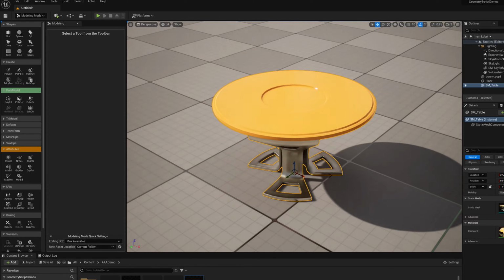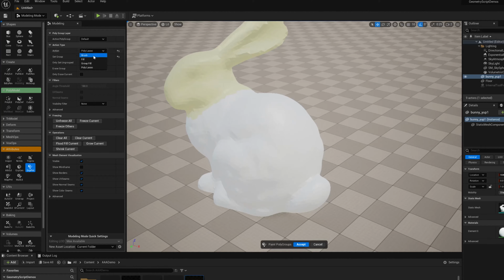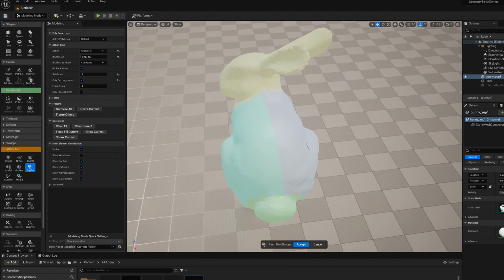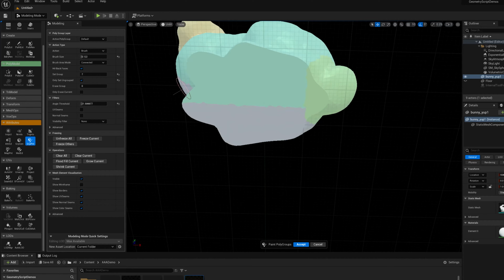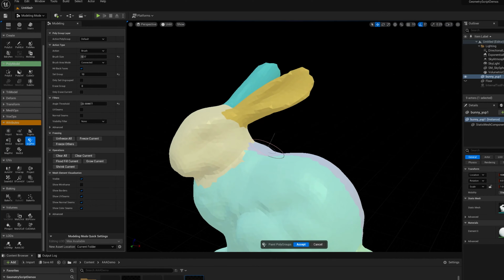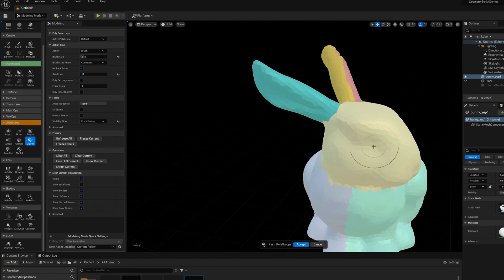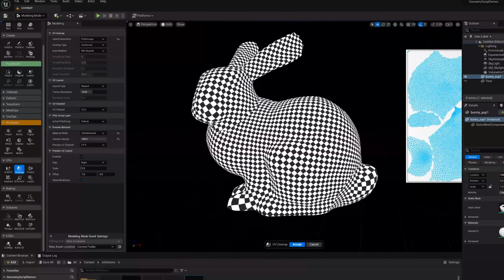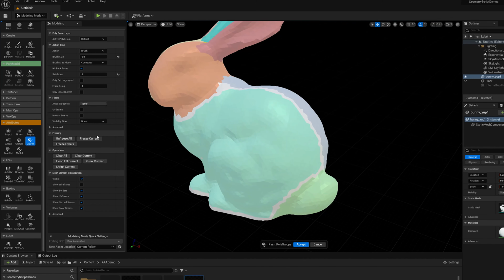UE5 Modeling - Polygroup Paint for UVs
In this video I walk through all the different modes/features of the Group Paint Tool, and use it to create polygroups on an unstructured triangle mesh. These groups can be used to automatically generate UVs using the Unwrap Tool.